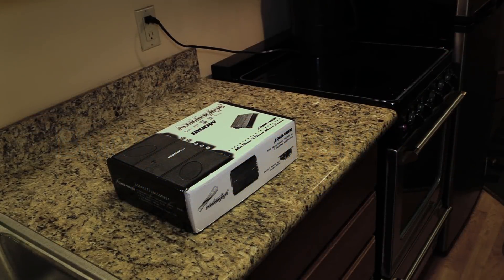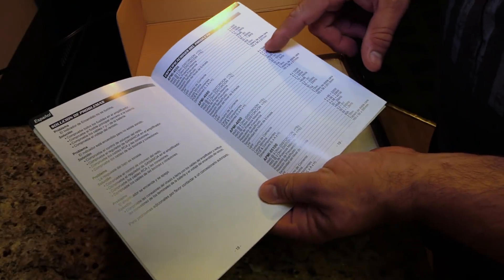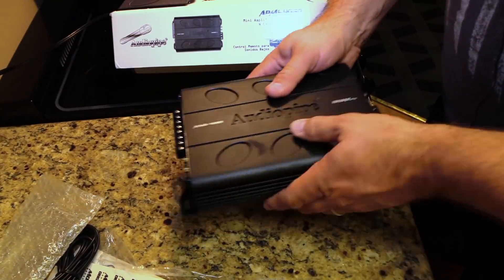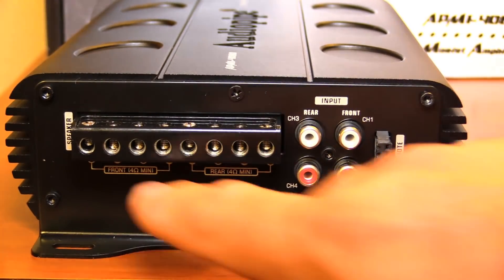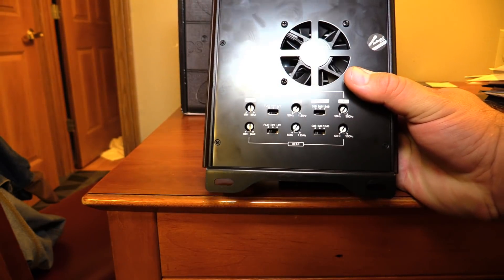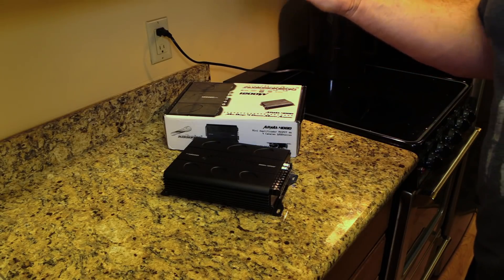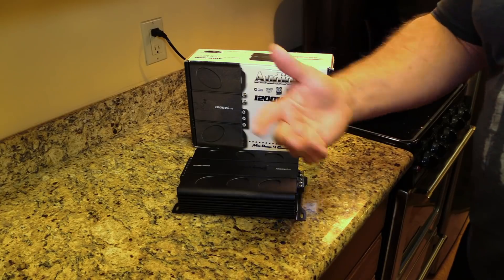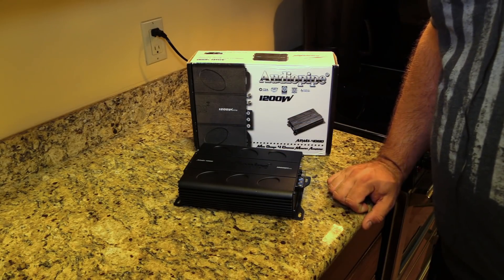$90 for a Class A/B 4 channel? Audiopipe APMI-4080 on the Dyno!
Audiopipe brings a lot of value in their APMI Monoblock series, but what about their 4 channel amps? Last time we tested a APCLE-4150 it busted on the dyno... can this one do better? This APMI-4080 is rated at 4x78W @ 4ohms, is class A/B, is tiny in size and costs only $90... if it does what it says for this amount of money it represents an INCREDIBLE value... In this video we will unbox this amp and strap it up to our trusty amp dyno and see just how much power it produces.

Check Out the Budget Gem or Bust Facebook Page and see what's coming up next!

Power Supplies Used

1/0 Wiring Used
Favorite Speaker Wire
Sky High Reducers Used
Fluke 381 Clamp Meter
Multimeter Used
Aimo Clamp Meter
SMD DD-1 Set your gains like a boss
SMD AMM-1 Test your own amps
14V XS Batteries
Category